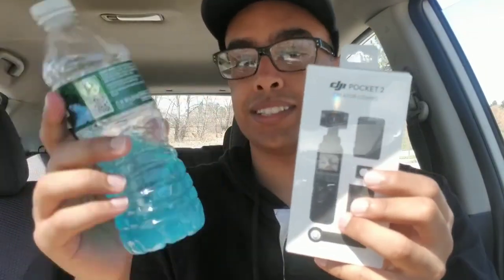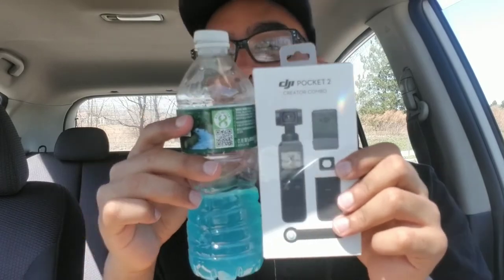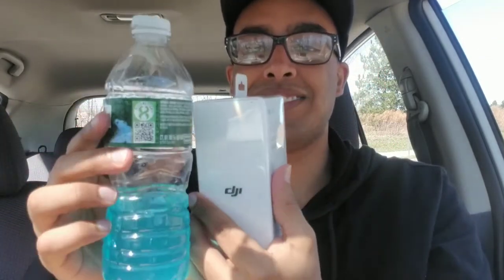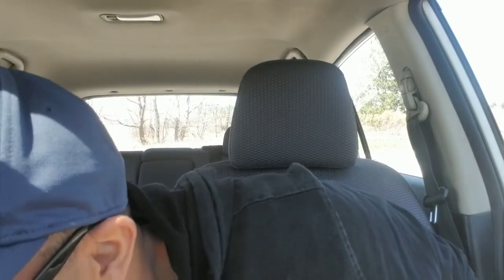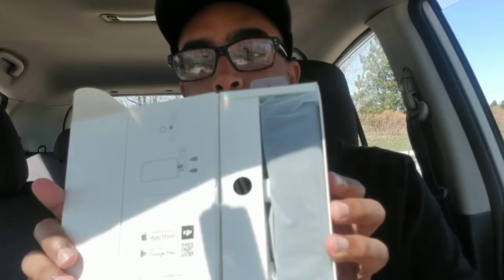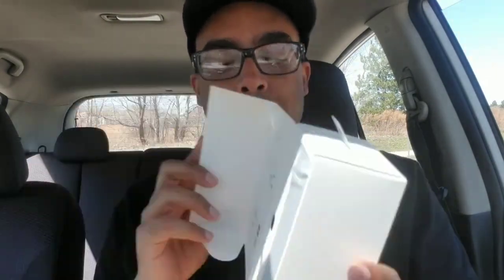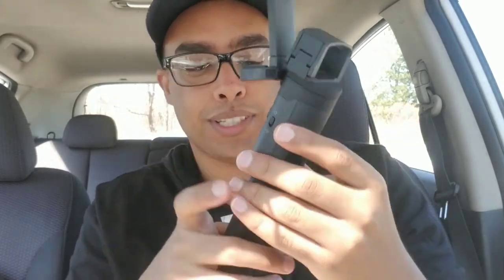Dji Pocket 2 unboxing + some solo car chat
I finally get to unbox the Dji pocket 2 creators combo, and some random car chat to go with it.